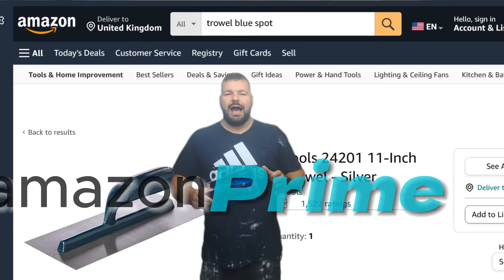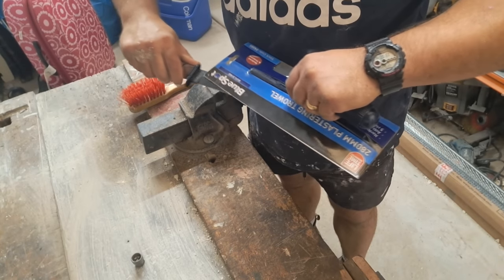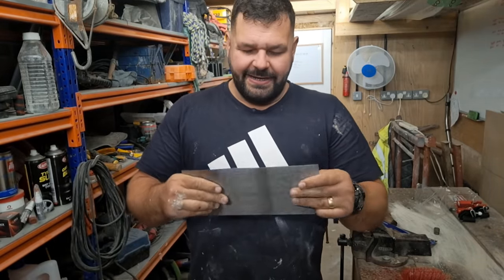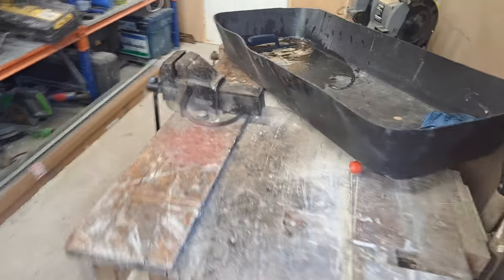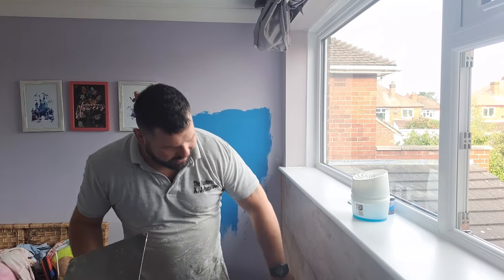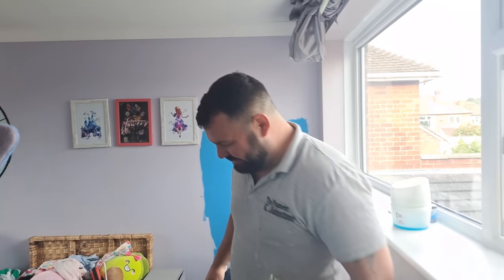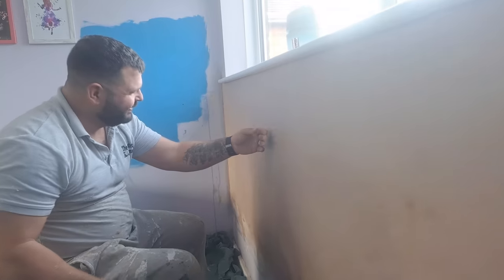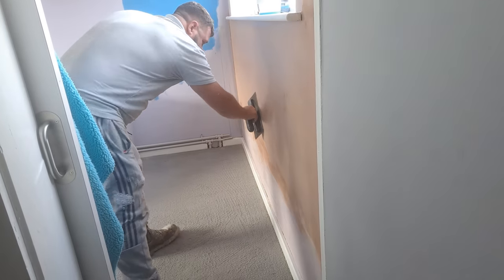CHEAPEST TROWEL ON AMAZON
I BROKE ALL THE RULES AND PLASTERED A WALL WITH THIS BUDGET TROWEL

I got the cheapest trowel on amazon and wanted to see if i could do a nice job.
i gave myself one day to wear the trowel in.
i wanted to see a DIY enthusiasts first hand perspective on  weather plastering to a good standard would even be possible
what do you think happens?